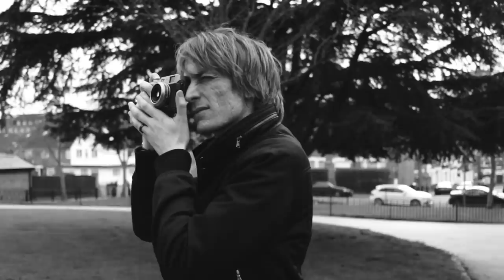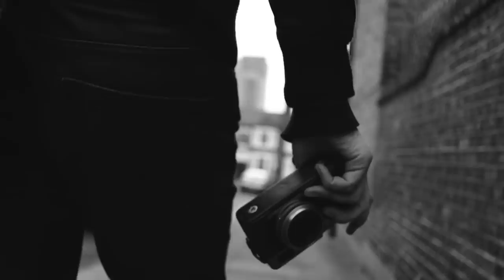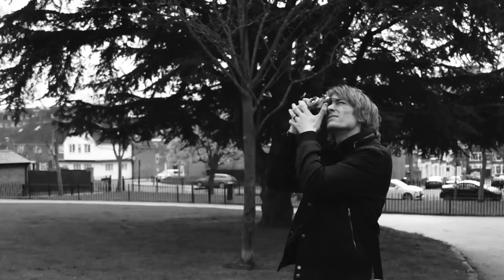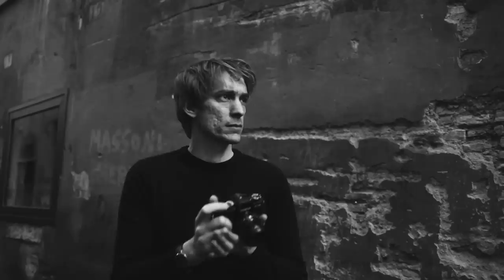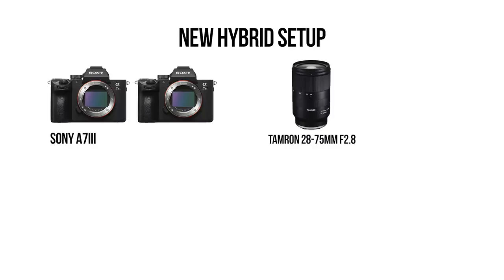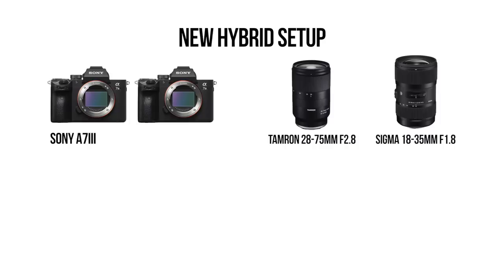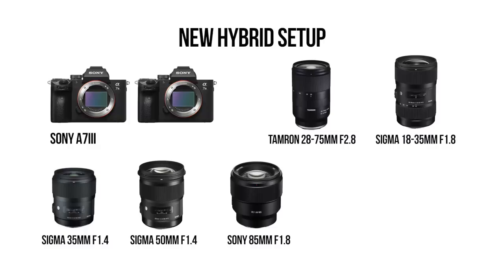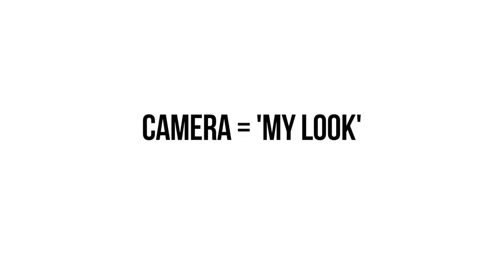Why I made the Big Switch to Sony (and a message to Canon and Fujifilm)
I recently made a total switch in my gear from Canon/Fujifilm to Sony. This video gives my reasoning and why the Sony system is best for my needs as a travelling hybrid shooter.

I also give my thoughts on how we should be choosing gear in general, avoiding brand loyalty, gear snobbishness etc, and dispassionately choosing the right tool for the job.

Share it on if you found it helpful.